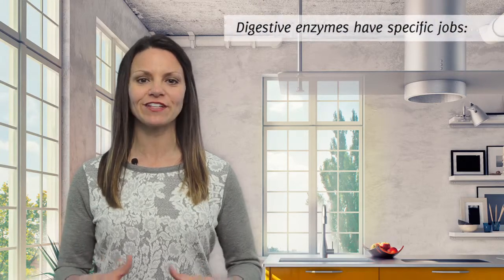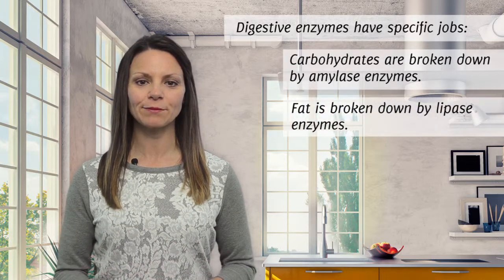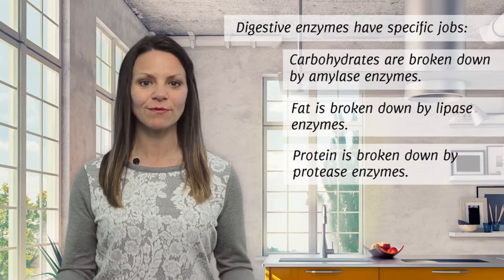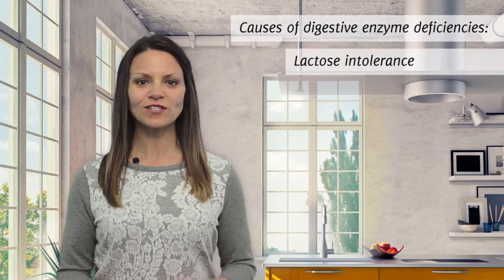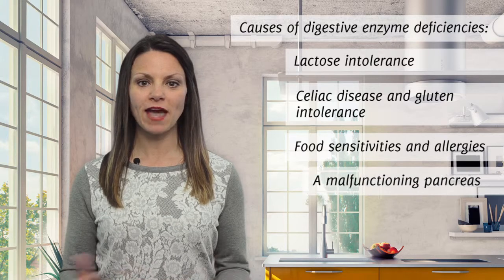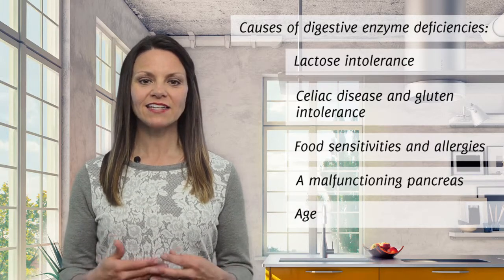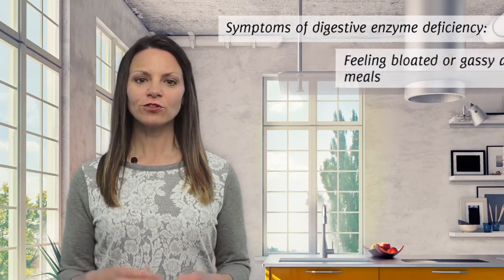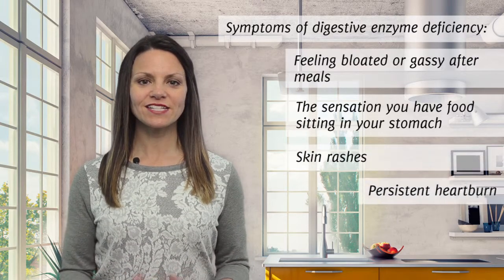What Are Digestive Enzymes?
Digestive enzymes are complex proteins that help break down our food, as opposed to probiotics, which are good bacteria that create a healthy environment in our gut. Our body makes different types of enzymes that all have specific jobs; for instance, carbohydrates are broken down by amylase enzymes. Issues such as lactose intolerance, gluten intolerance and food sensitivities can hinder the system from making enough enzymes. Supplementing these important compounds may help boating, heartburn and more. If you’re interested in using digestive enzyme supplements, please talk to your health care practitioner.